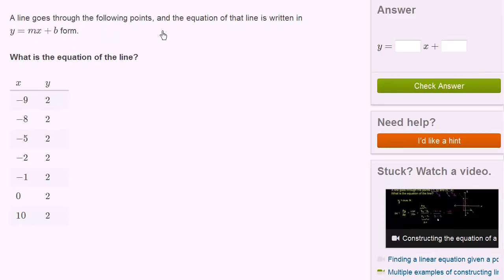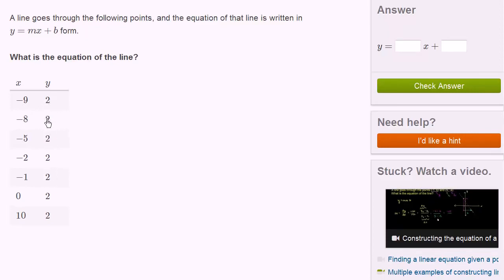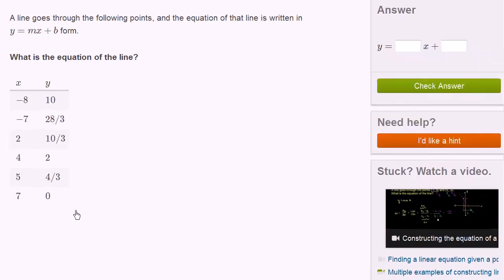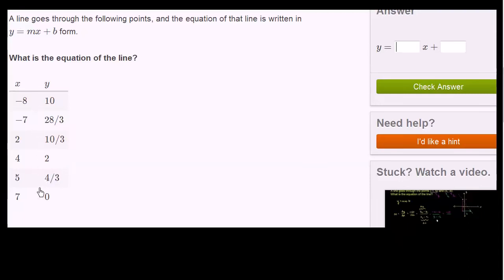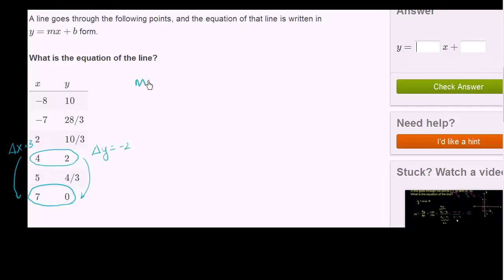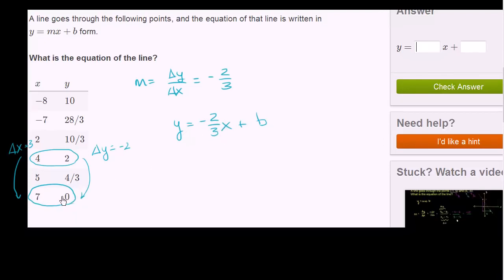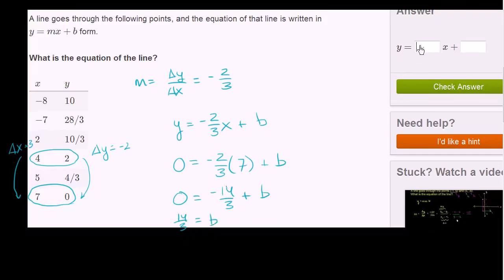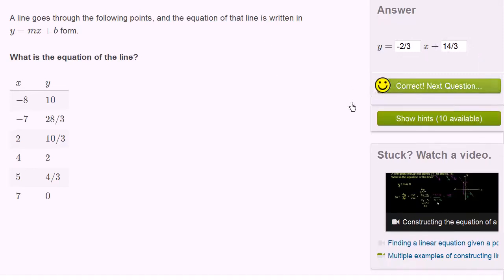Math Grade 8 - Slope intercept form from a table